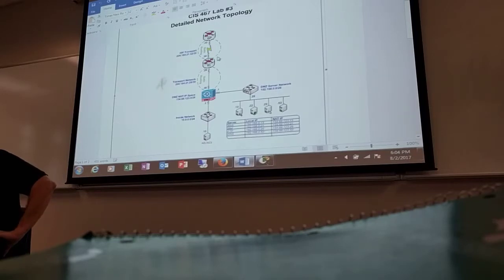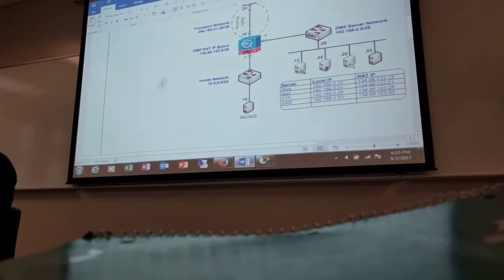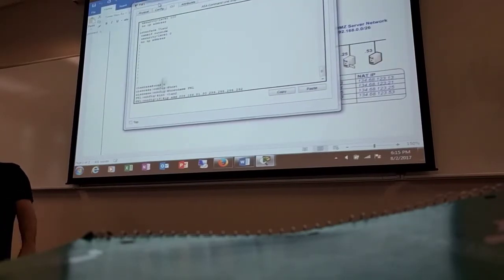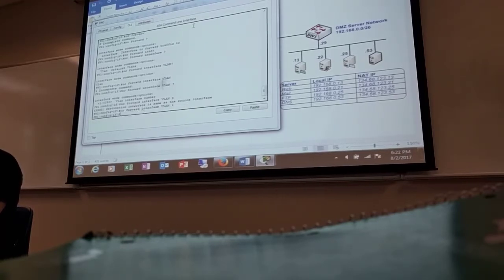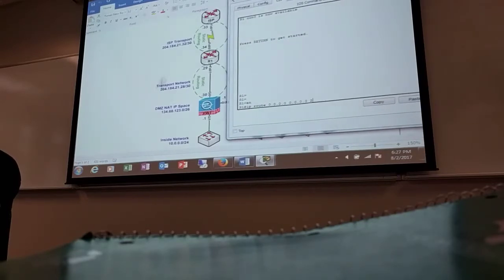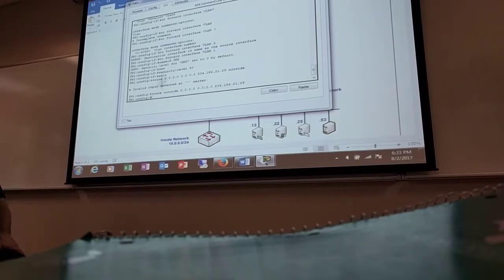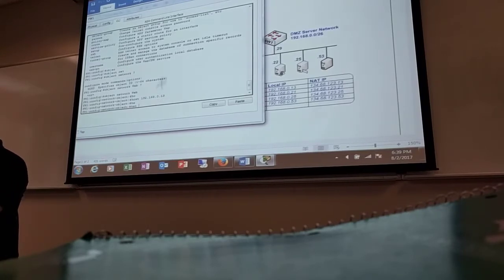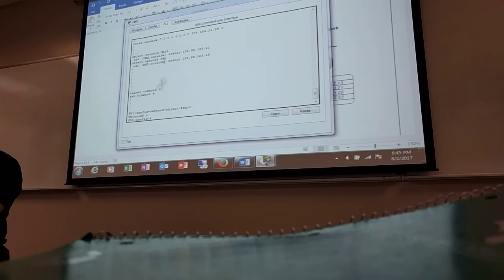CIS467 lab 3.0.1